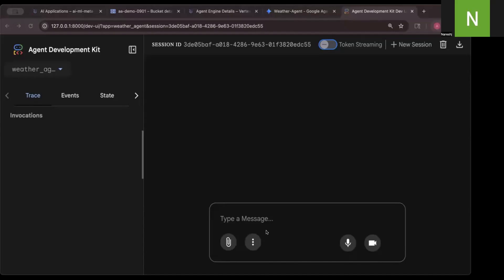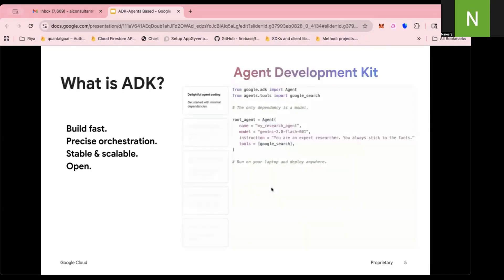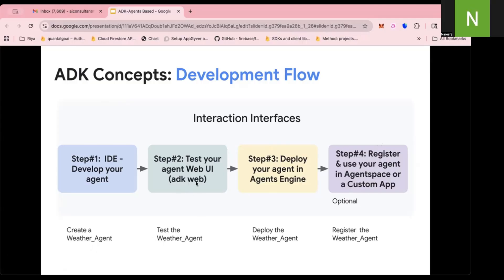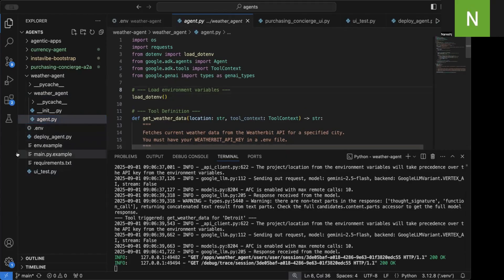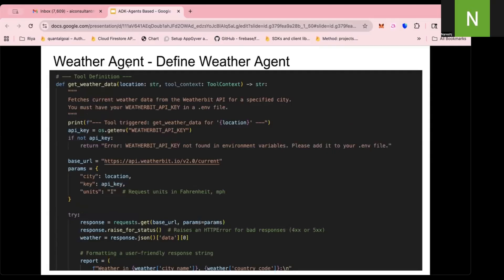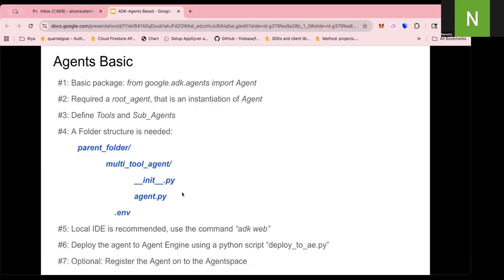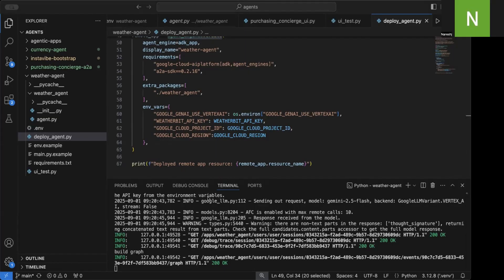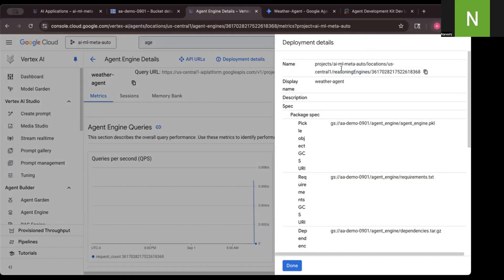Getting Started with ADK, Agent Engine, Agentspace - Do it yourself tutorials - DIY #2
Ready to dive into the world of AI agents? In this video, we'll walk you through everything you need to know to get started with the Agent Development Kit (ADK). We'll break down the core components, including the Agent Engine and Agentspace, so you can start building your own intelligent agents right away.

What We'll Cover:
What is ADK? A high-level overview of the Agent Development Kit and its purpose.

Agent Engine Explained: Learn how the Agent Engine powers your agents, managing their behavior, communication, and interactions.

Exploring Agentspace: Discover how Agentspace provides the environment and tools for deploying and monitoring your agents.

Step-by-Step Tutorial: Follow along as we set up a simple agent from scratch, showing you how to define its goals, actions, and connections.

Tips & Best Practices: Get pro tips to optimize your agent's performance and avoid common pitfalls.

Whether you're a seasoned developer or just curious about AI, this guide is designed to help you hit the ground running. Let's build something amazing together!

By,
Bharati DW Consultancy